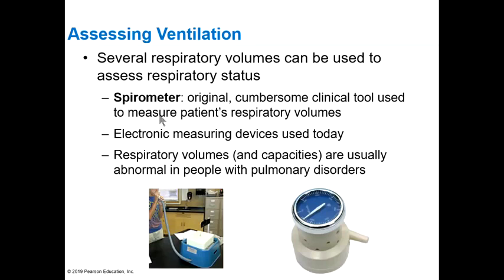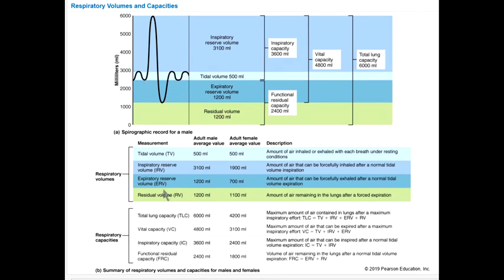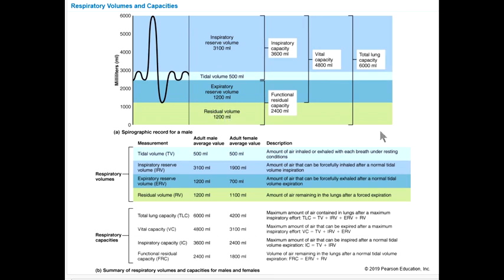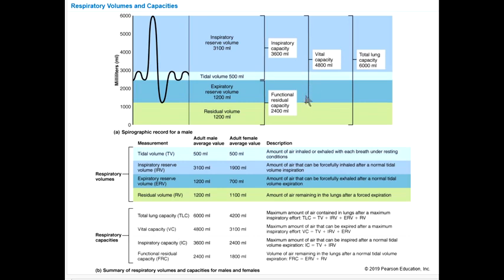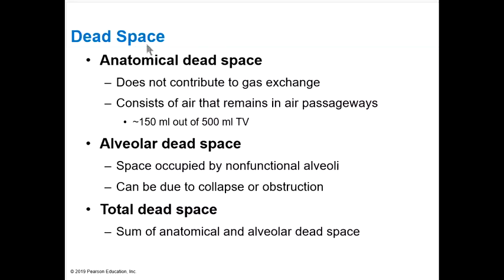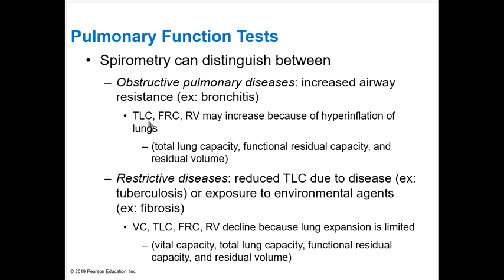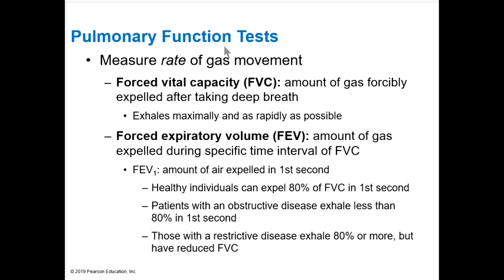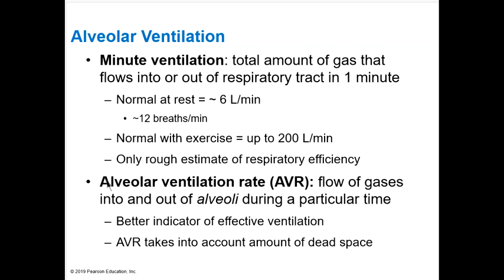Chapter 22F Respiratory Volumes, Capacities, Assessment